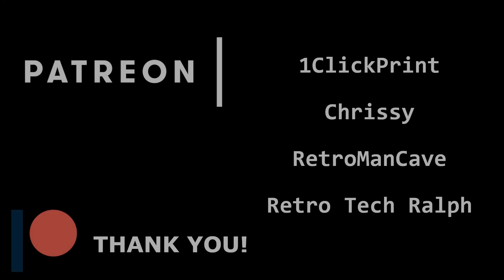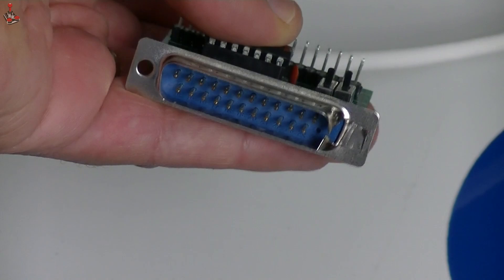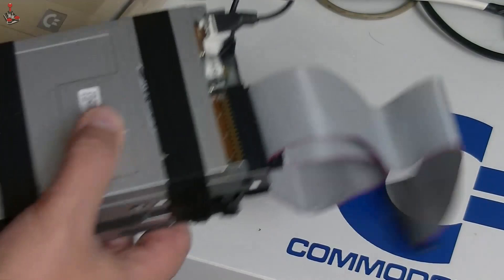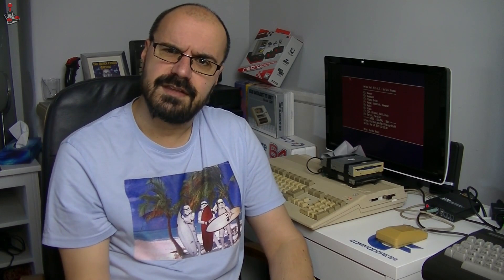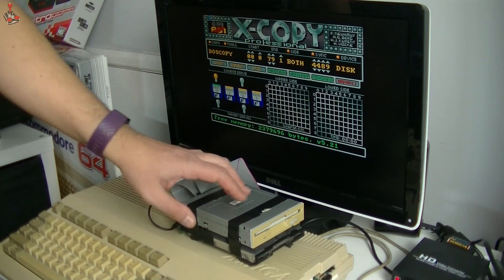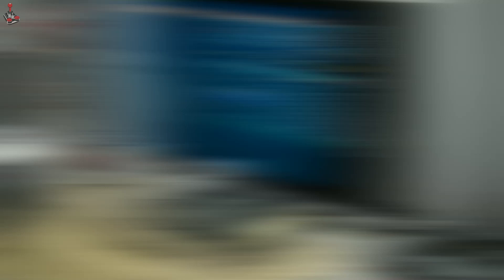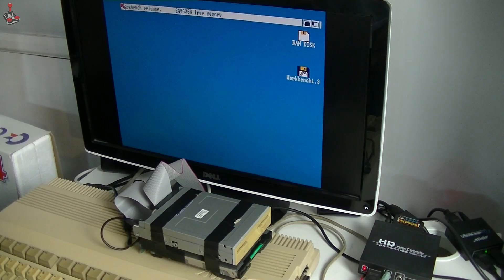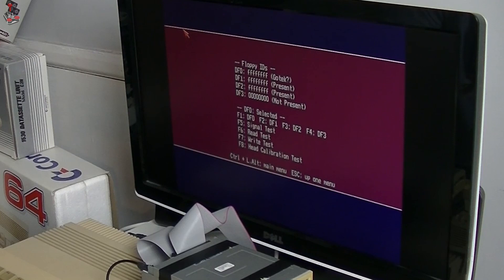Amiga - Cheap External Floppy Drives Solution | Write to ADF Images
I pick up a cheap little Gadget that allows me to have two external floppy drives on my Amiga 500, one being an unmodified PC floppy drive! I also test writing to ADF floppy images on my GOTEK.

eBay lisitng

● Support

● Links